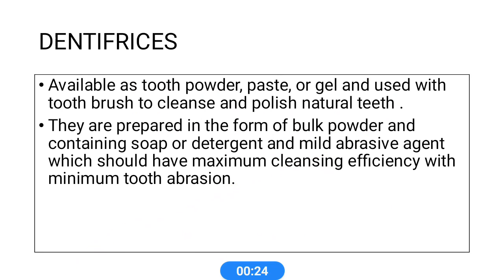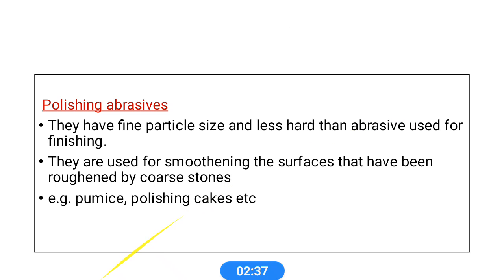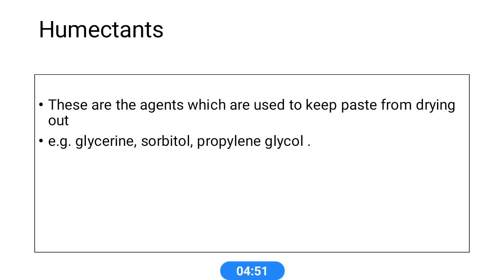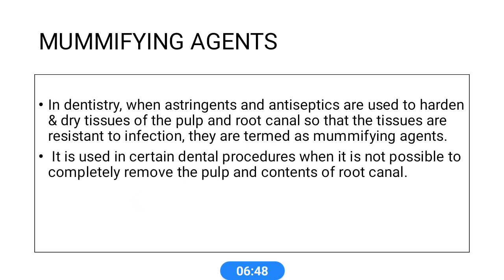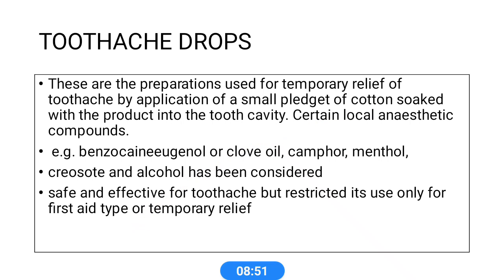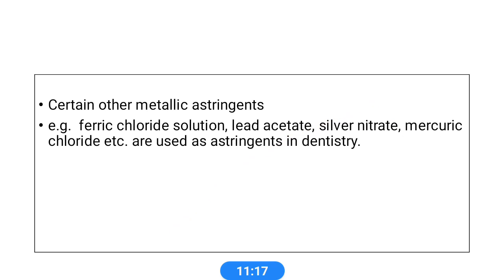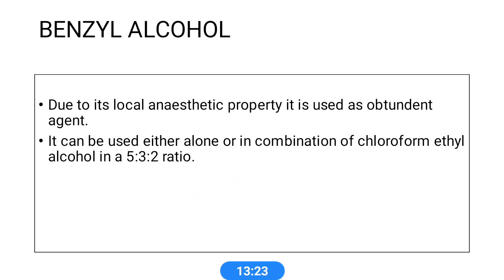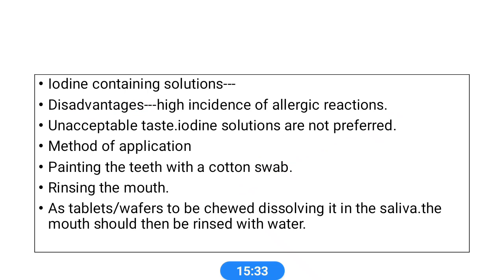Dental pharmacology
Mummifying agents..dentifrices ...